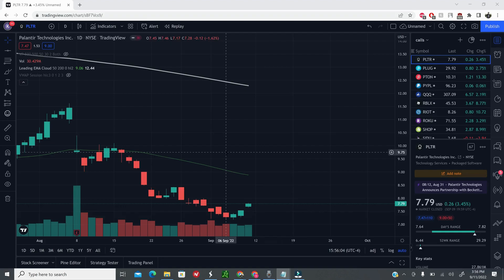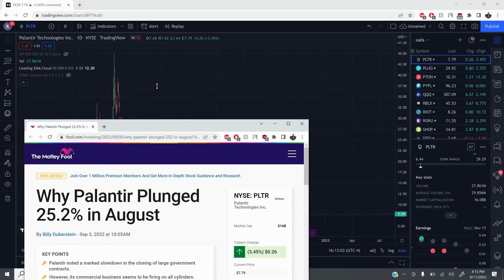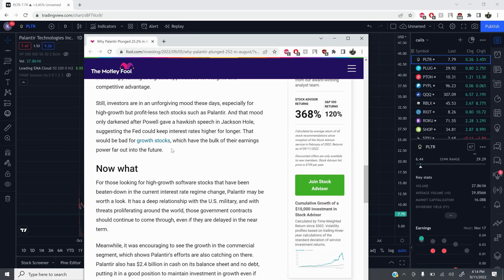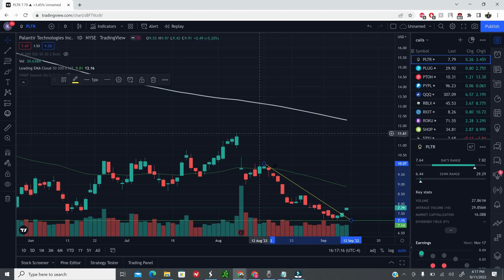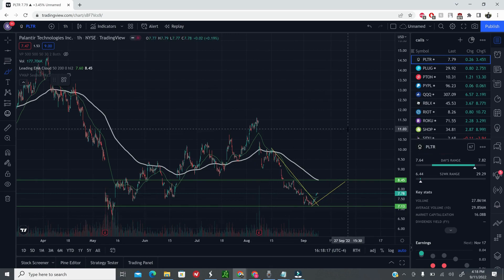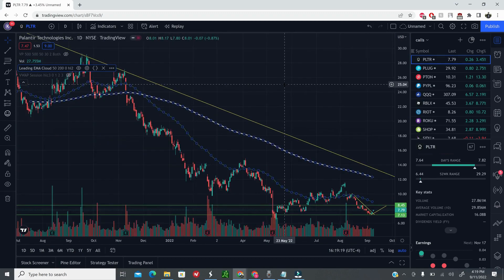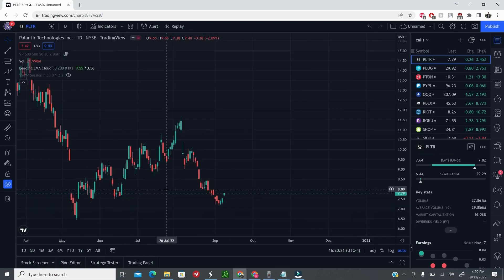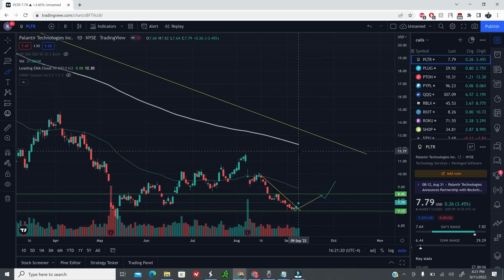PLTR Stock analysis and discussion | STOCK MAN TELUGU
Stock technical analysis in TELUGU
New Videos released every week.
Weekly Watchlists
US STOCK MARKET